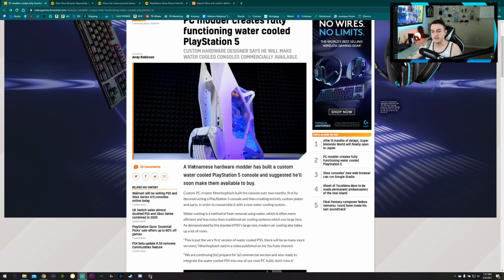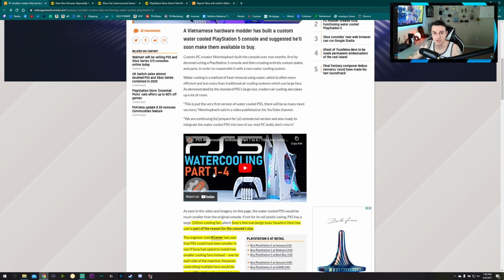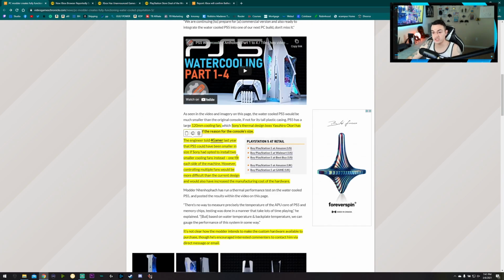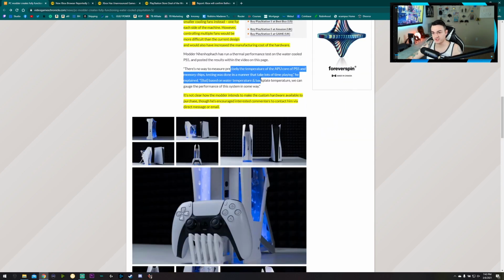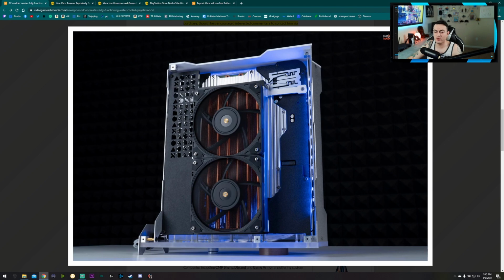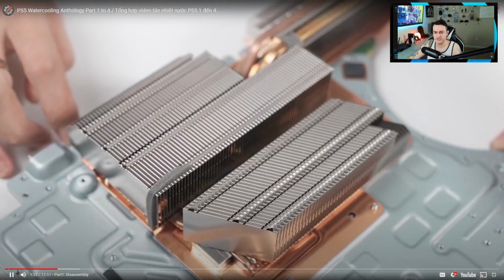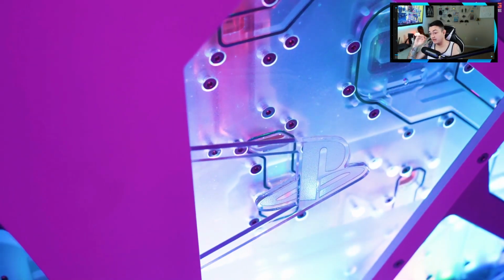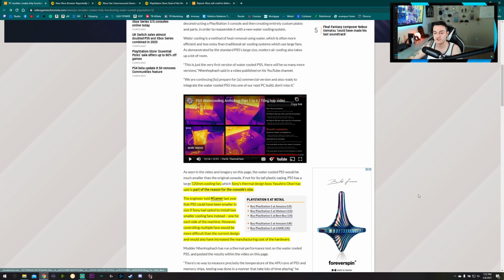Custom Water-cooled PS5 Looks Amazing!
Custom PC creator Nhenhophach built the console over two months, first by deconstructing a PlayStation 5 console and then creating entirely custom plates and parts, in order to reassemble it with a new water cooling system.

My Gear

40” Sony TV

Spray Lube

Mouse🖱️:

Razer Viper Ultimate:

Headphones🎧:

Astro A50

Speakers🔊:
Logitech G560 Lightsync

Video Gear📷:
Sony A5100

Elgato Key Light Air:

Elgato Ring Light:

Audio Gear🎙️:

Shure SM7B

Rode Podmic:

Go XLR

Random🤷‍♂️:

Elgato Stream Deck XL: